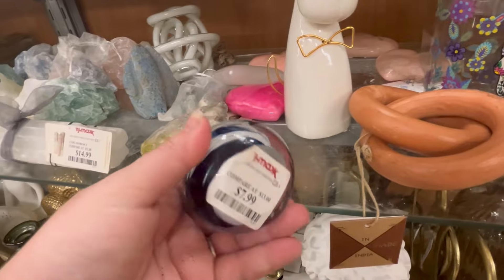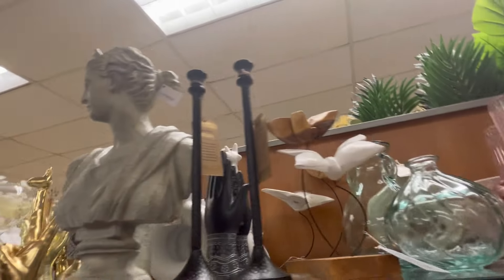TJ Maxx Walkthrough *Shop with Me | Sweet Southern Saver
TJ Maxx Walkthrough *Shop with Me

Hi Guys, My name is Ashley! I'm from Savannah, GA and love to shop all around the Southeast region. My goal is to find the best deals around!

Sweet Southern Saver TikTok @SweetSouthernSaver